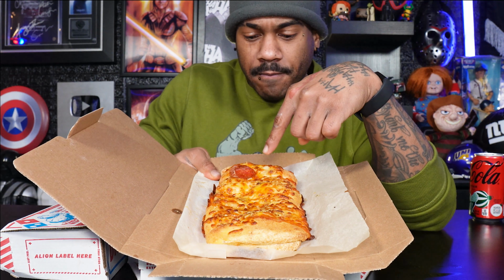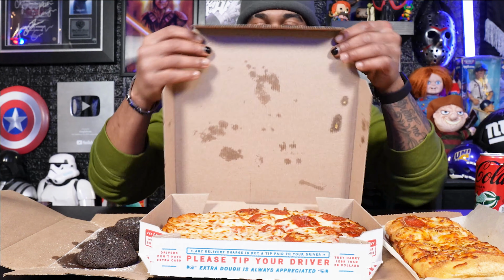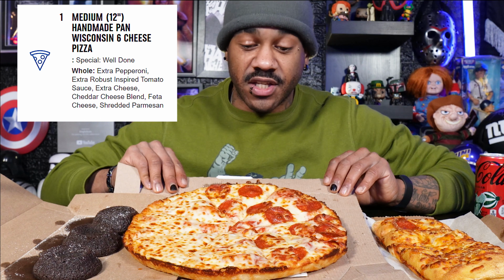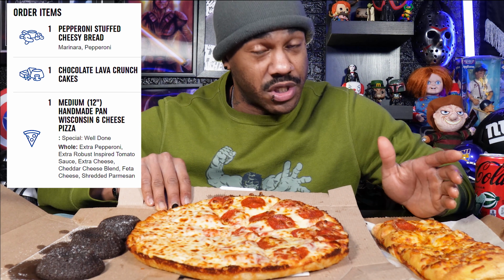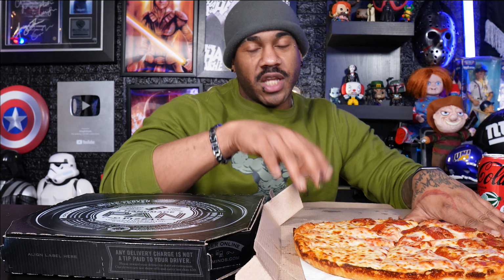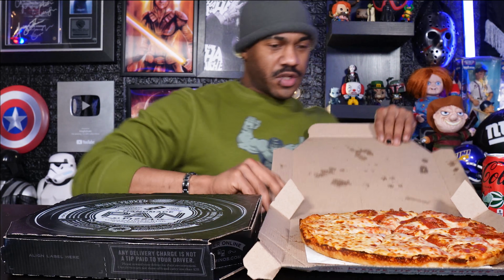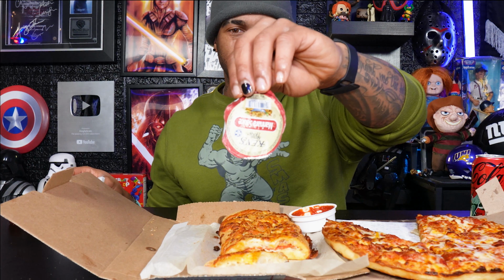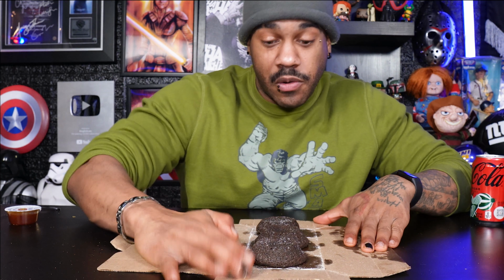The BEST Domino's Meal WENT TERRIBLY.